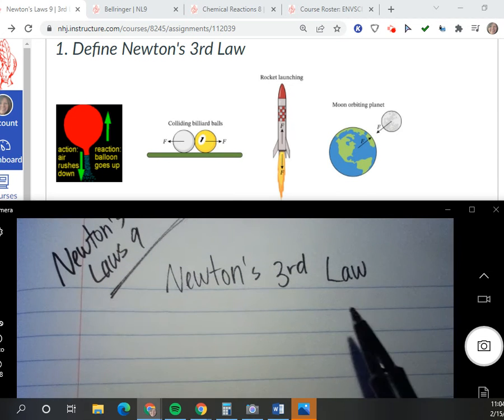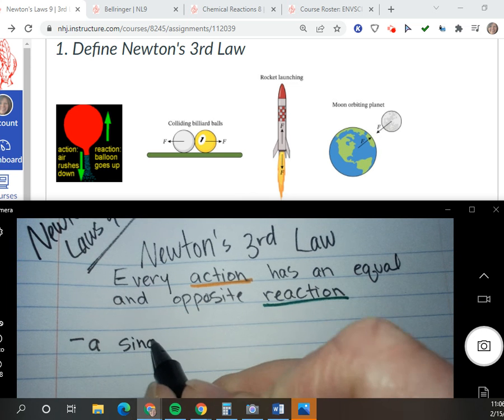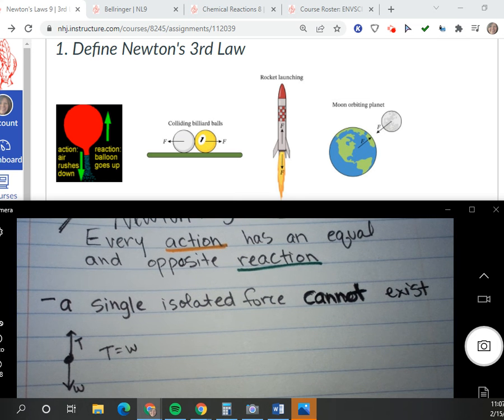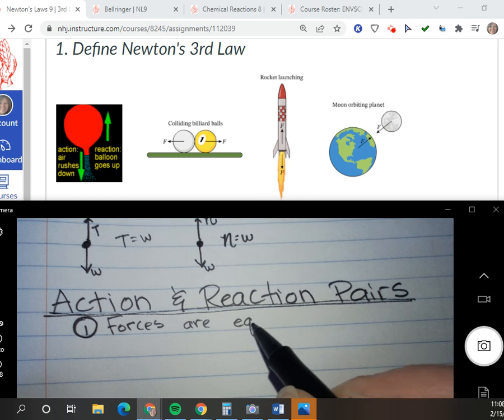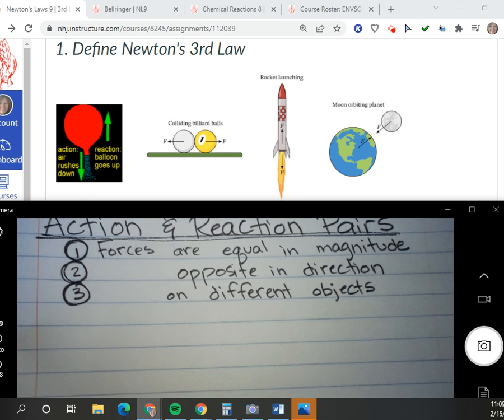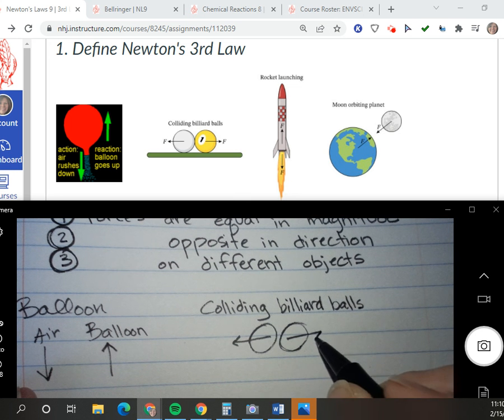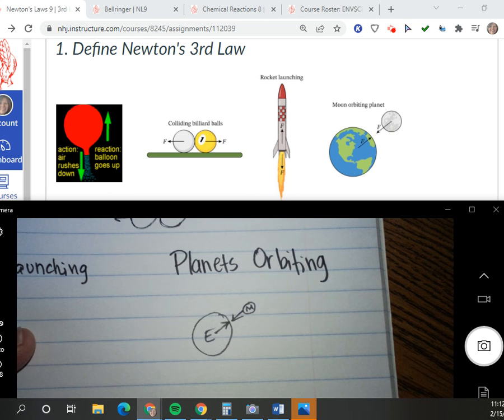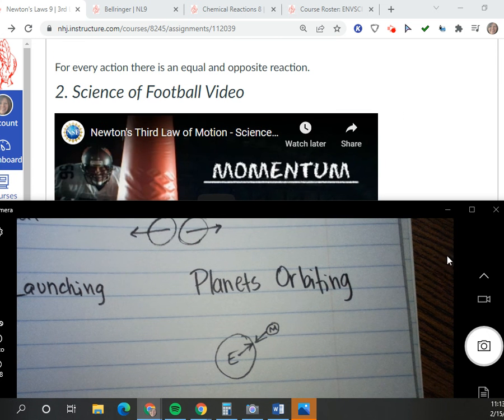Newton's Third Law